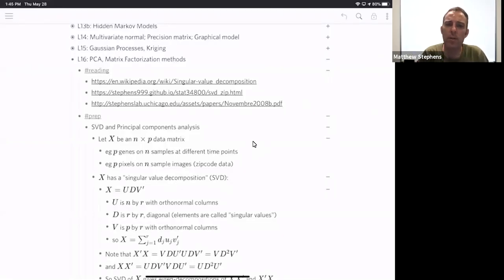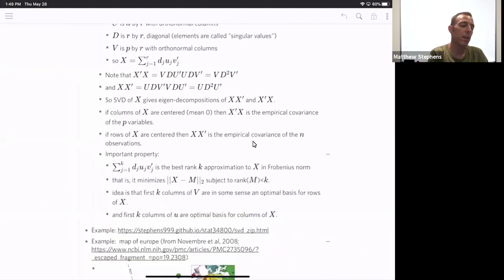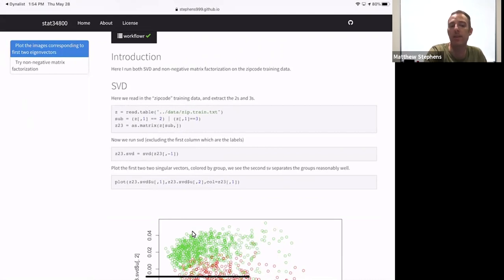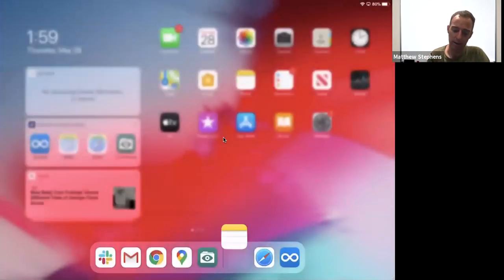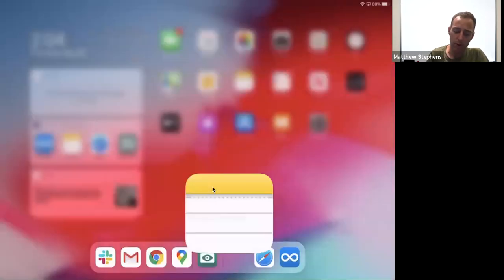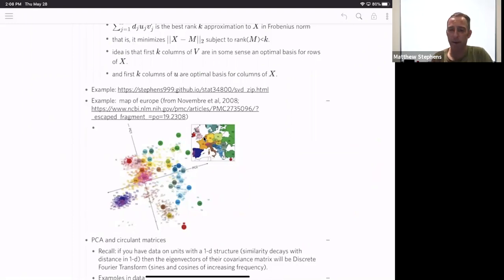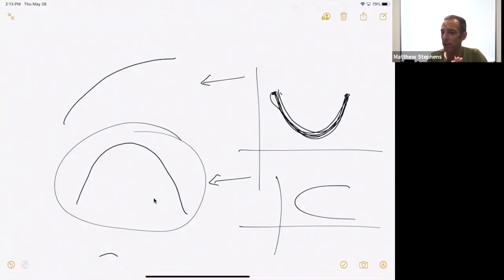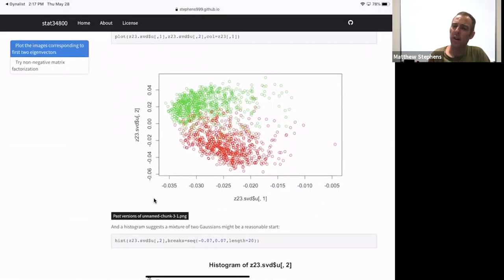40_svd_and_pca